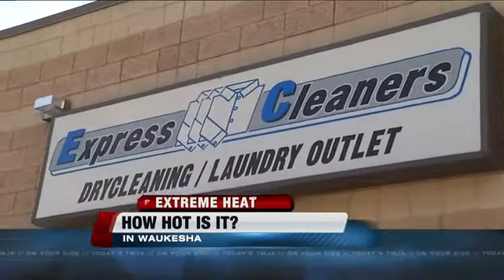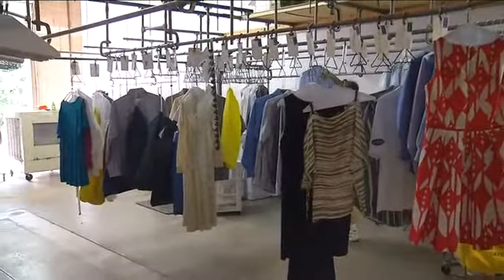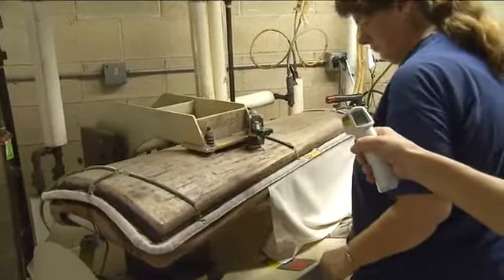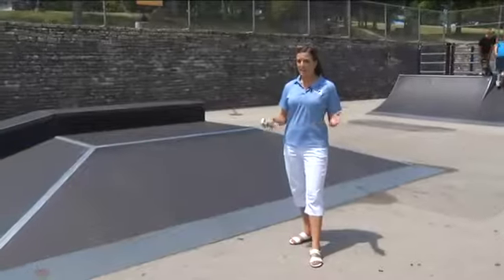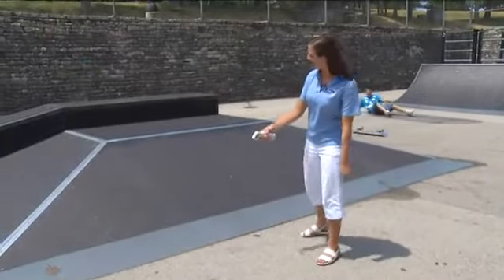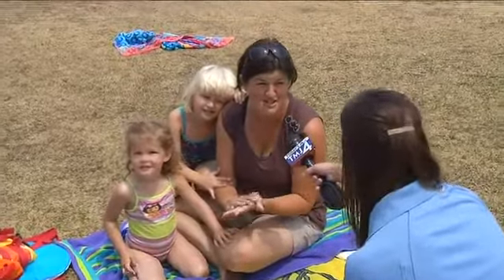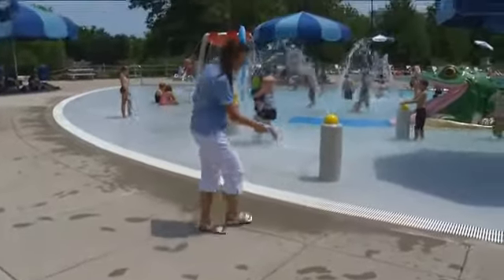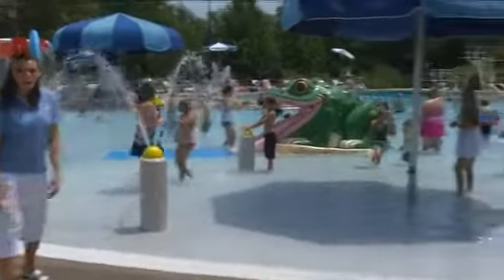Battling Through The Heat In Waukesha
Jesse Ritka reports